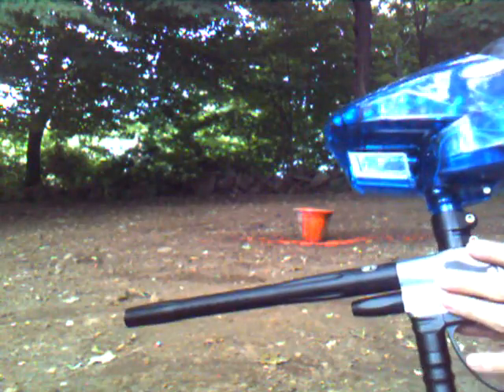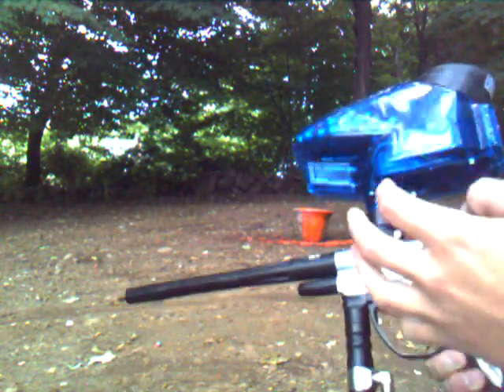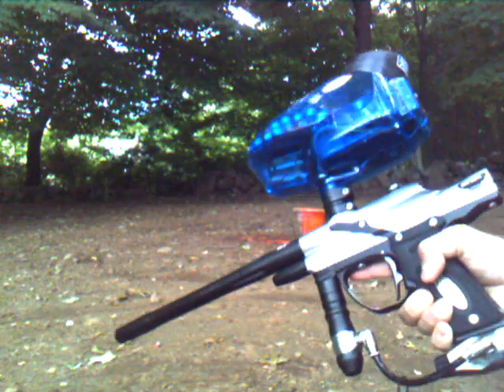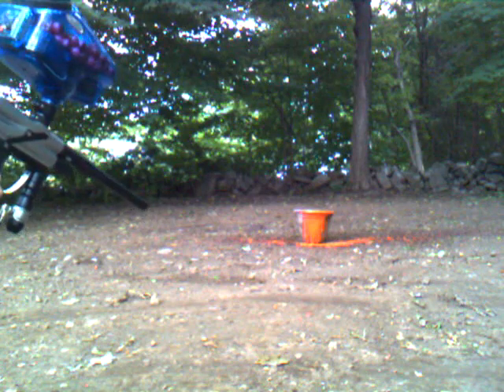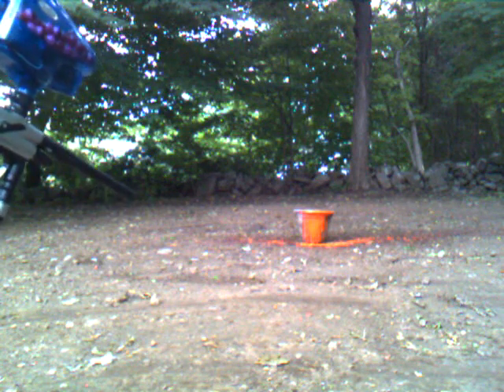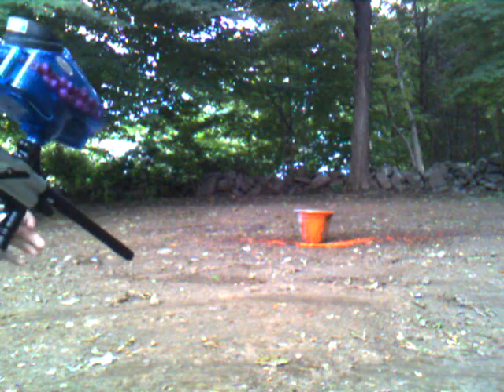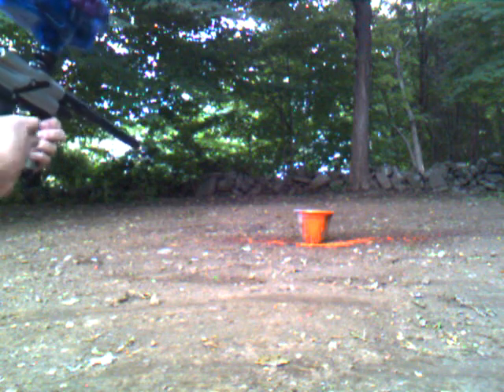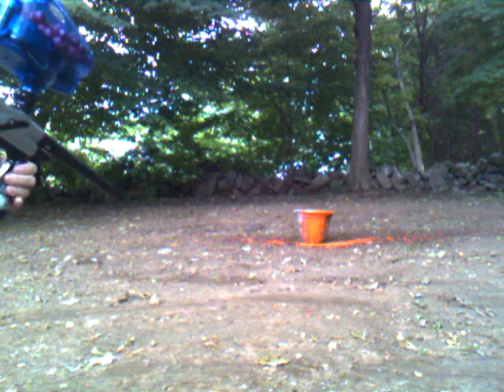ETek ego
first we got some psp ramp, then some semi-auto